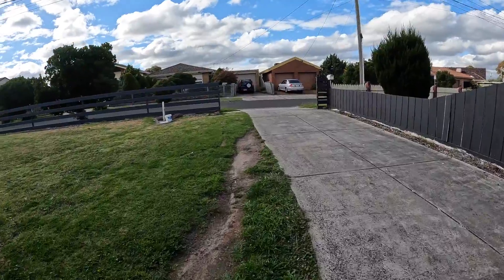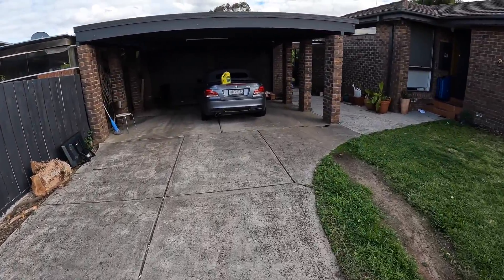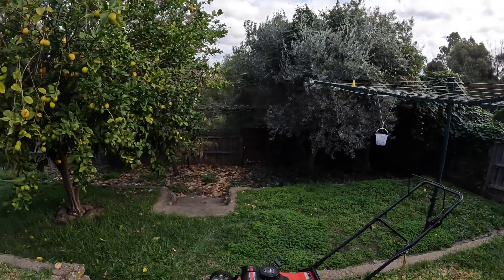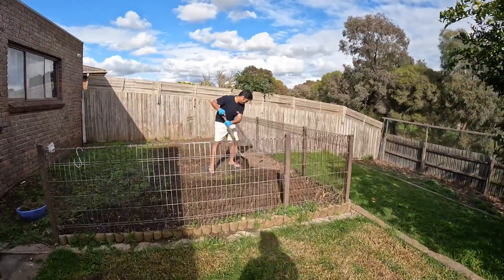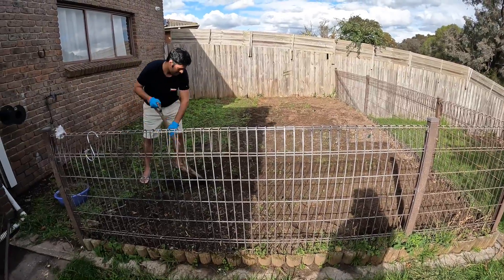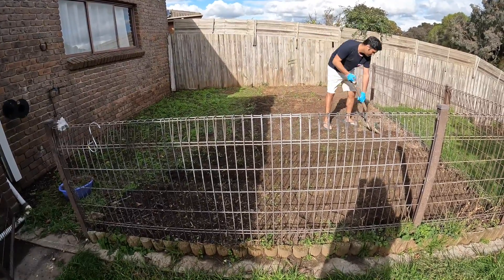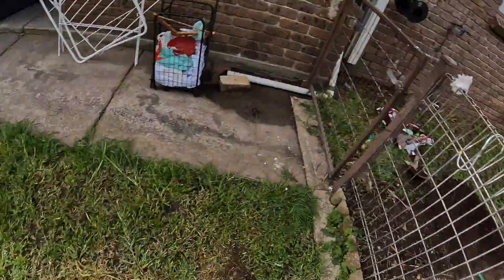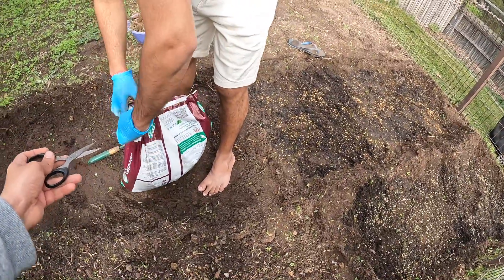ORGANIC FARMING MELBOURNE AUSTRALIA